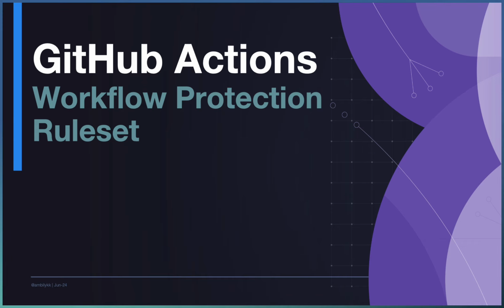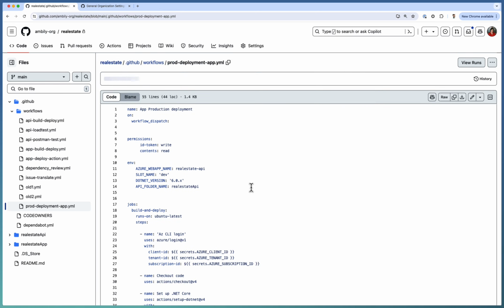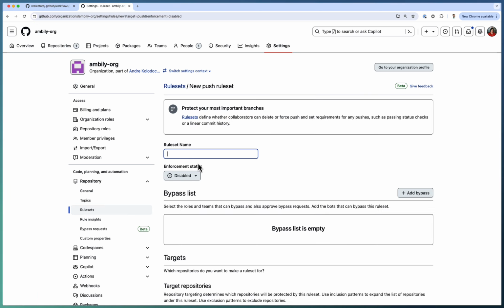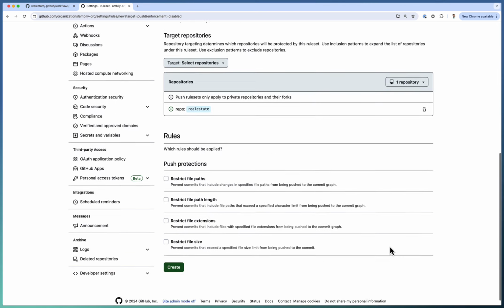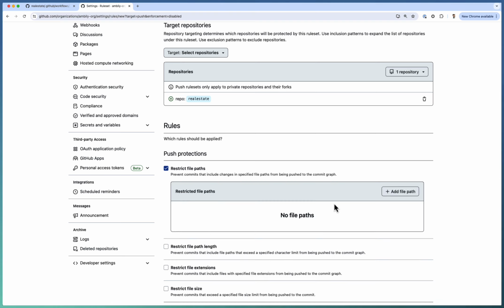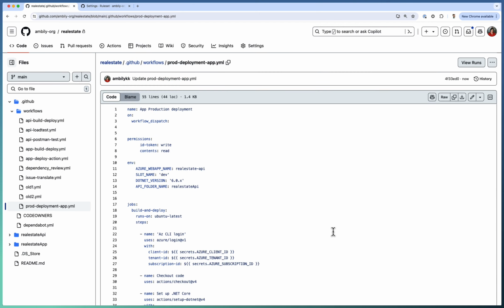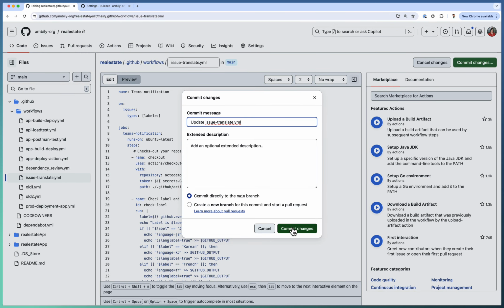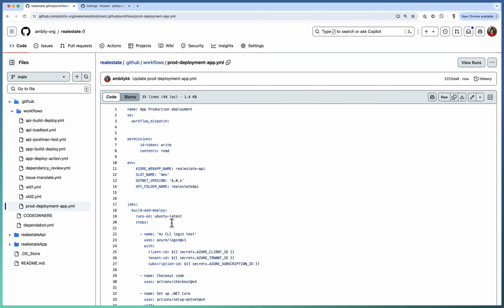Securing GitHub Actions: Protect Your Workflow Files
GitHub Actions is an event-driven automation framework available on the GitHub platform. Actions are defined as YAML-based workflow files within the repository. A major concern for many enterprises is protecting certain workflow files, such as the production deployment file. In today's episode, we will explore how to protect workflow files using *Ruleset.*